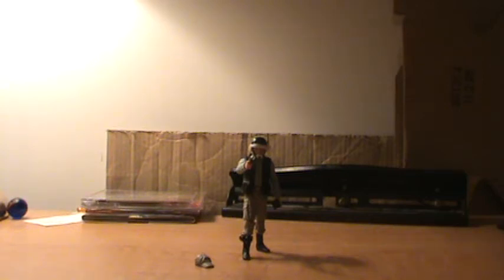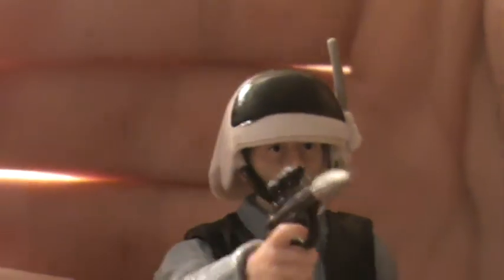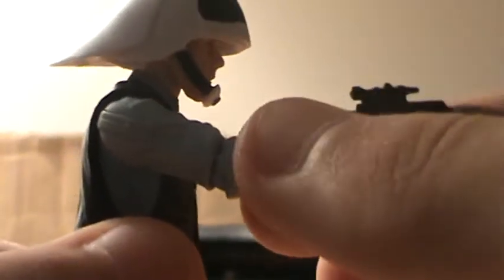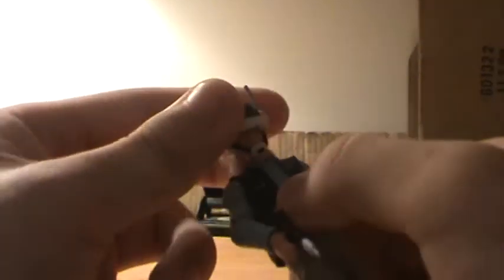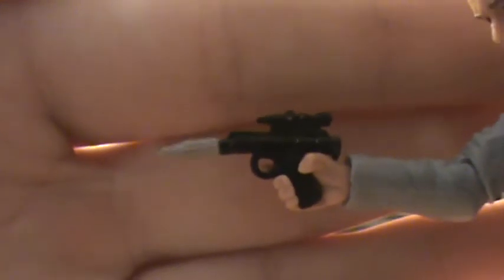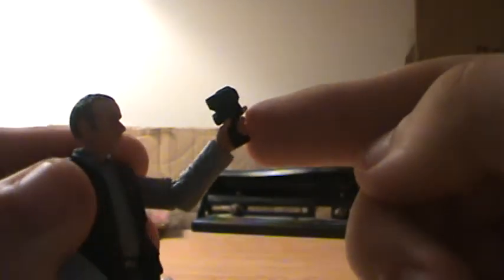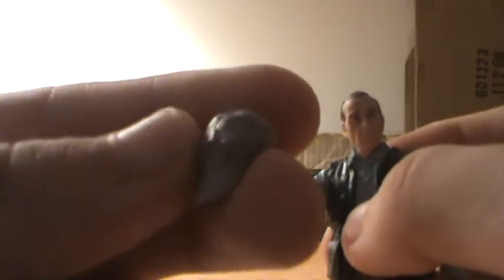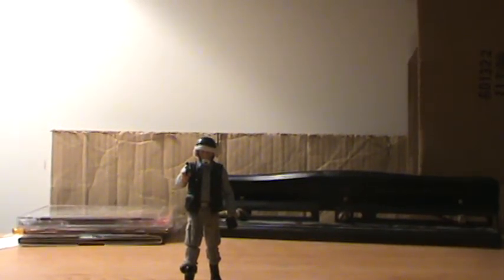Star Wars VC Rebel Fleet Trooper Action Figure Review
Enjoy my opinions on this cool character from the original trilogy.